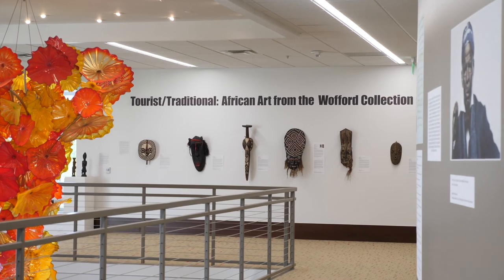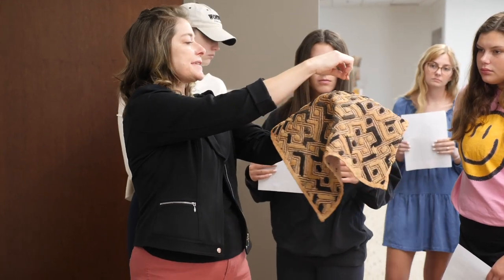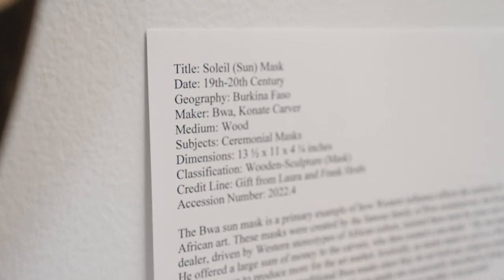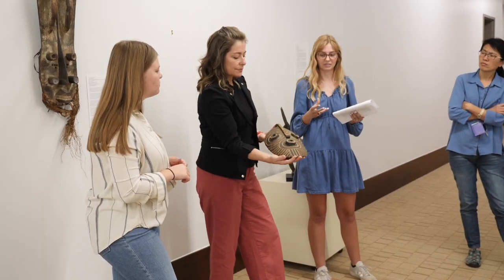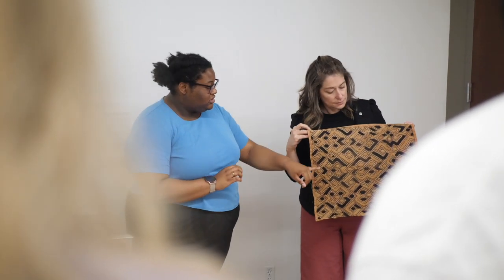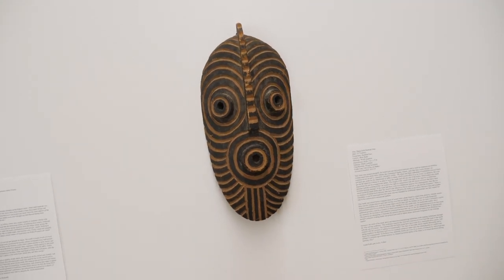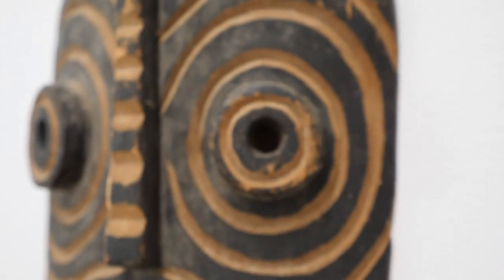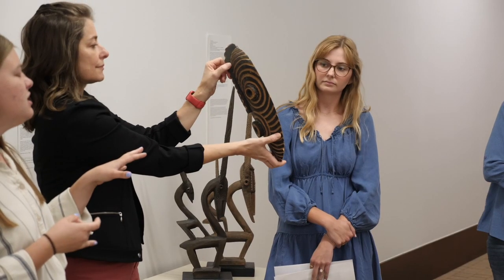Wofford students explore African art